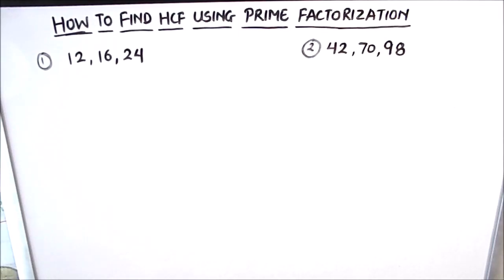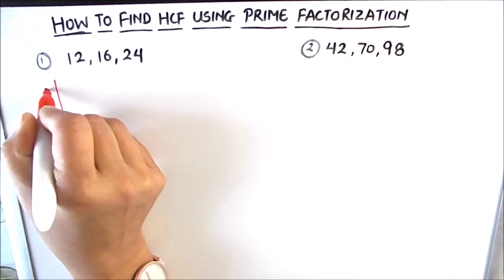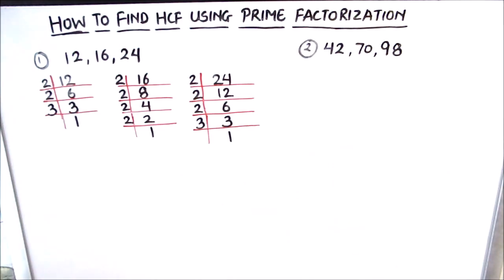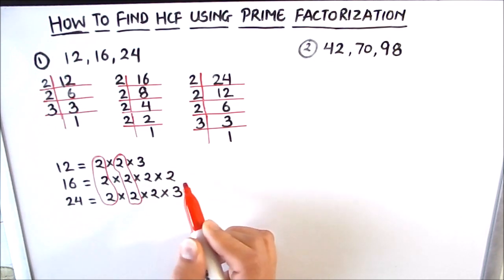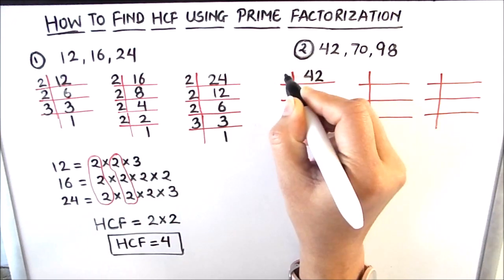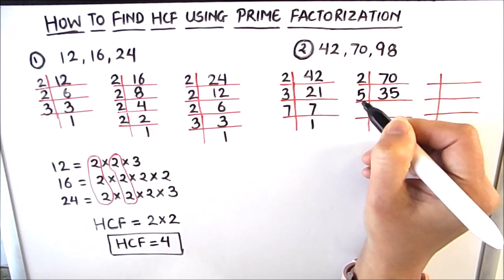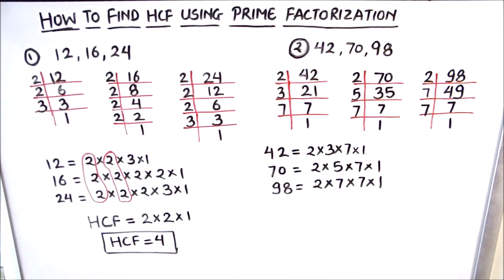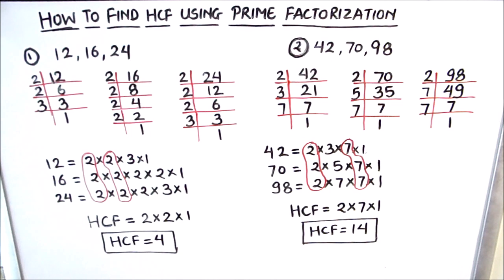How To Find The HCF Of Three Number Explained With Examples / HCF of 12 16 and 24 / Finding hcf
This is a step by step video on How To Find The HCF Of Three Number Explained With Examples / HCF of three numbers / Finding hcf

To watch